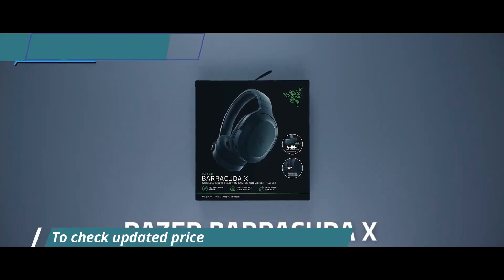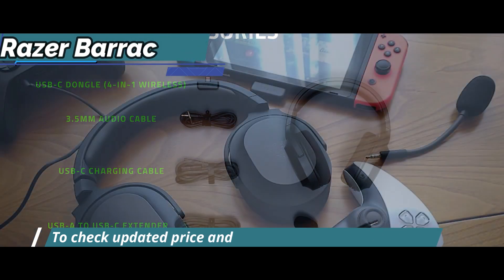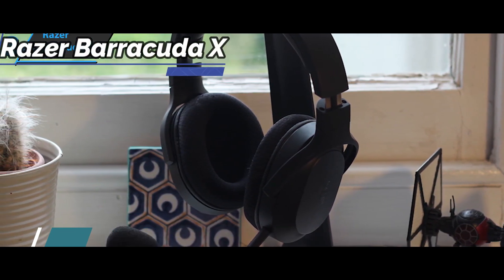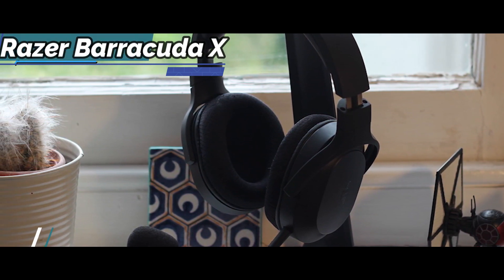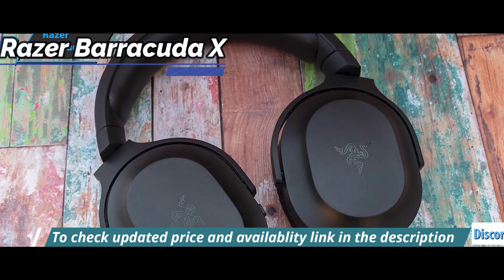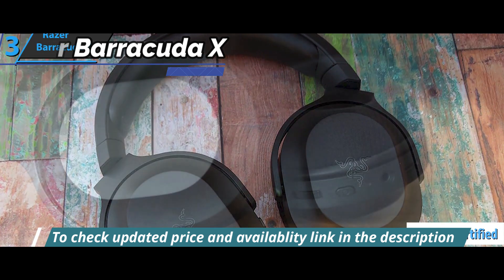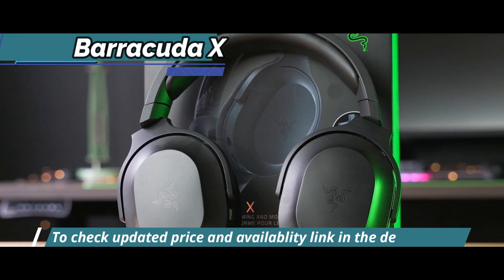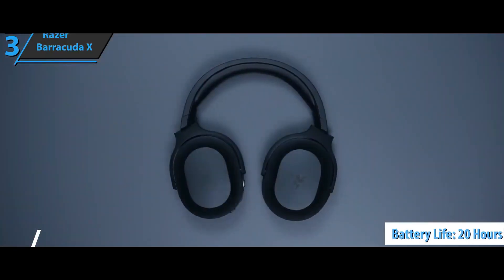Razer Barracuda X full review 2024 - BEST Budget Gaming Headset OF 2024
Razer Barracuda X

Top 5 BEST Budget Gaming Headsets of [2024]

➜ Links to the best Budget Gaming Headsets 2024 we listed in this video:

►US Links◄
➜ 5. HyperX Cloud Stinger 2
➜ 4. Corsair HS65 Surround
➜ 3. Razer Barracuda X
➜ 2. Steelseries Arctis Nova 3
➜ 1. Razer Kraken V3 X

Razer Barracuda X full review 2024 -  BEST Budget Gaming Headset OF  2024 : ttps://youtu.be/-vIYSicNbkU